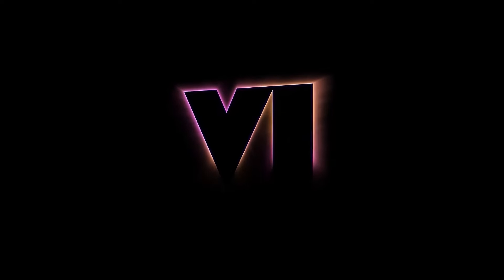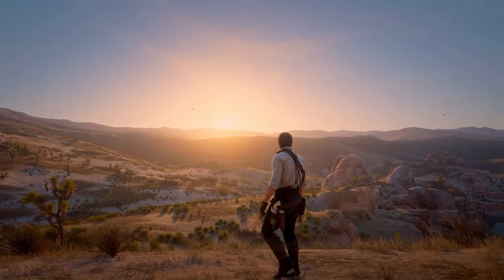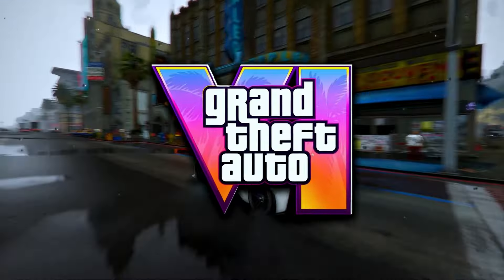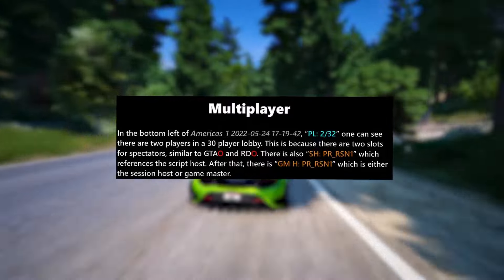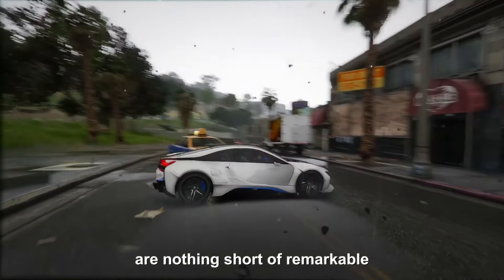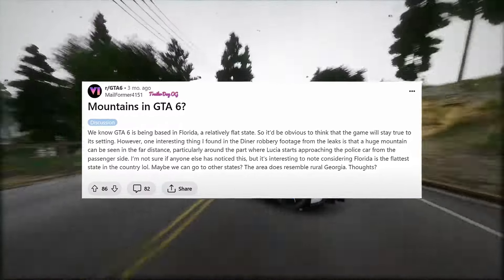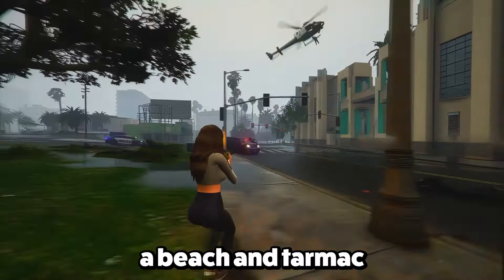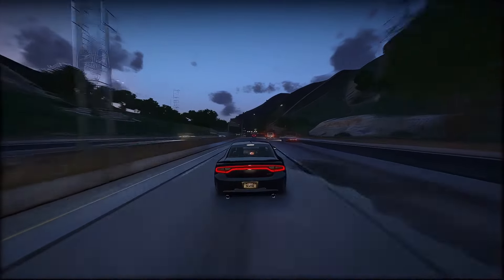Grand Theft Auto VI - Complete Document Leaks